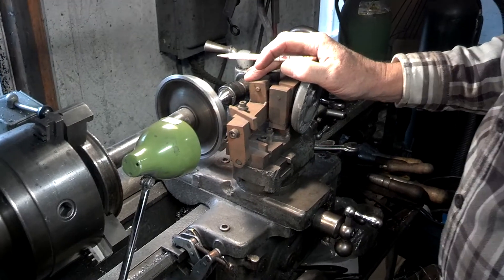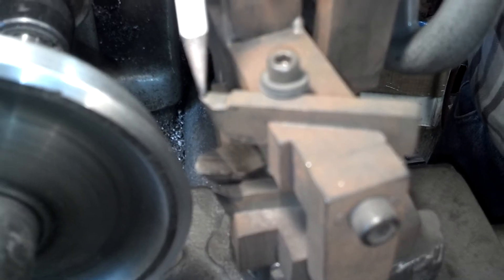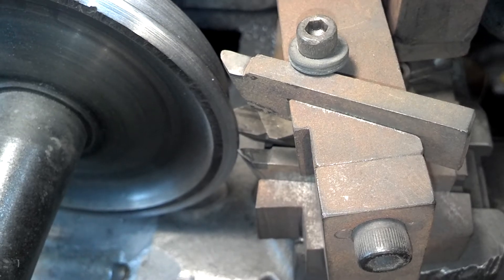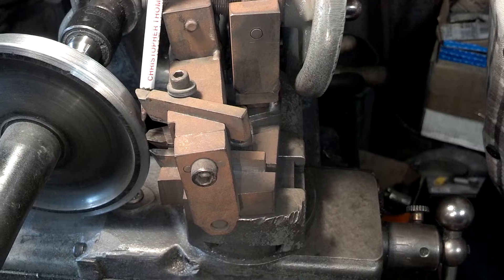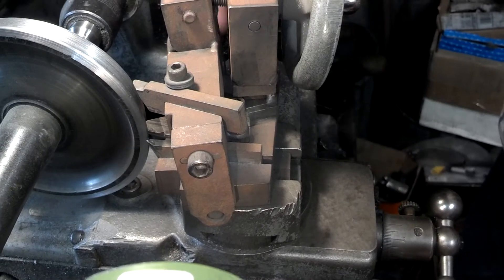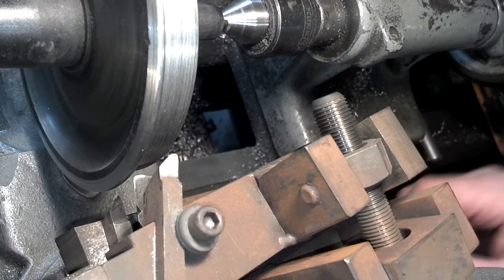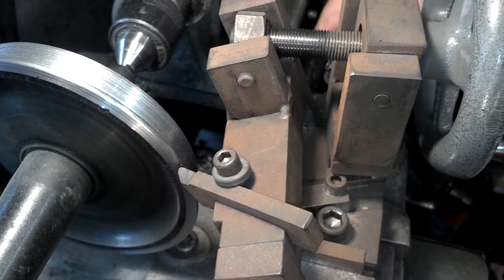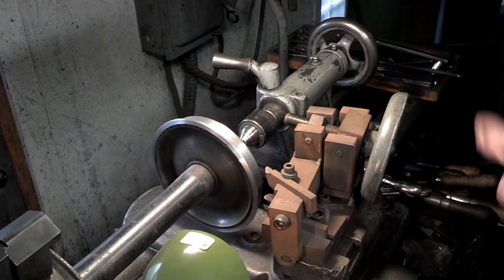5 Minute Profile Explanation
Shows the usage of Tom Bee's custom designed wheel turning fixture that he built for use on a lathe many years ago. This is a one of a kind! IT can be used for any diameter or width, having a 3/16" tall flange. This is only the explanation, without an demonstration. for the demonstration.